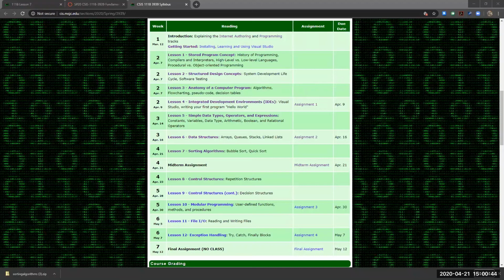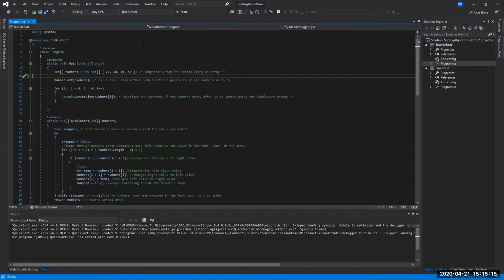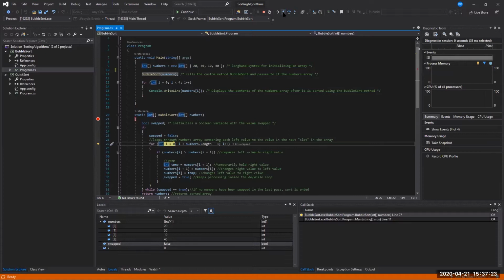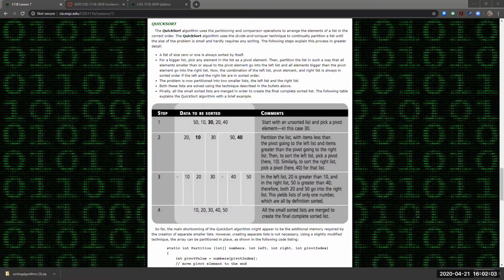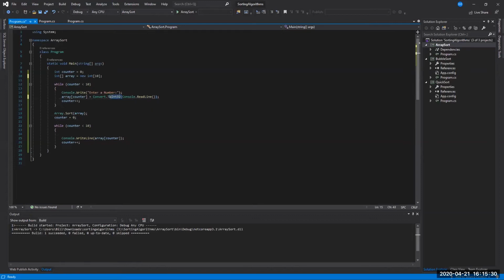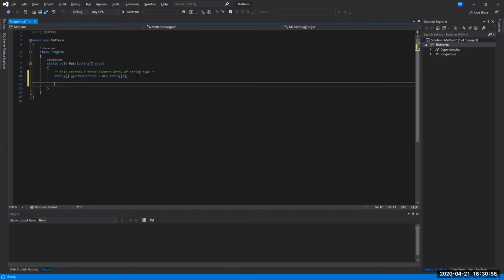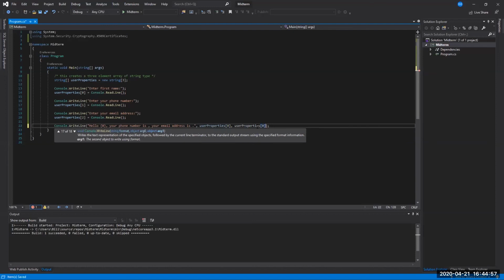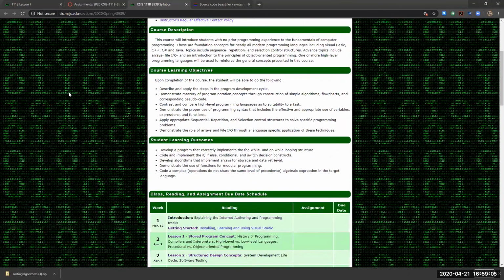CSIS 111B Lesson 7 Sorting Algorithms